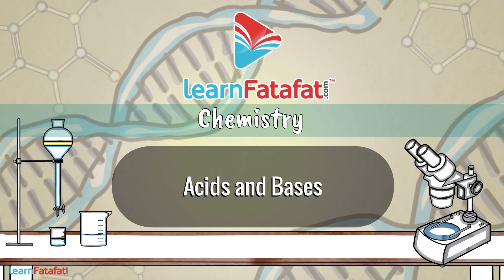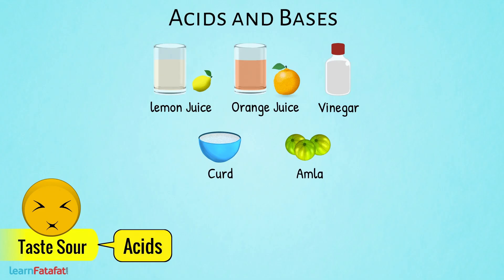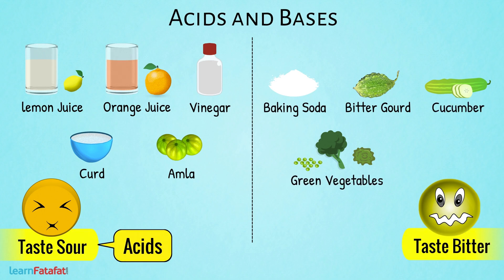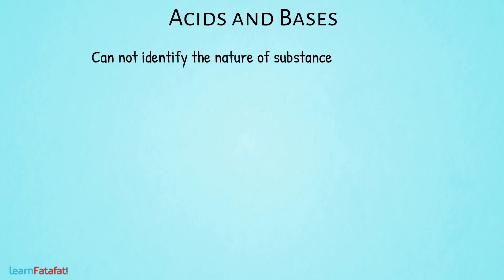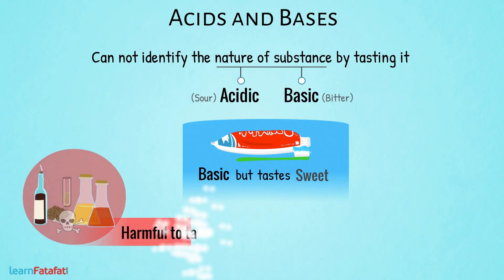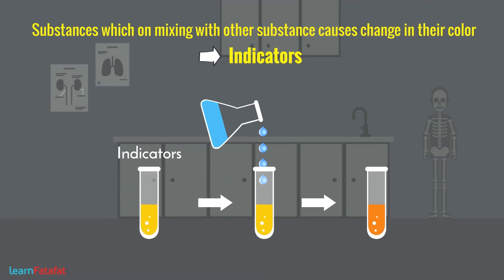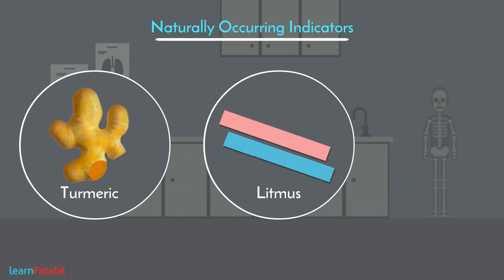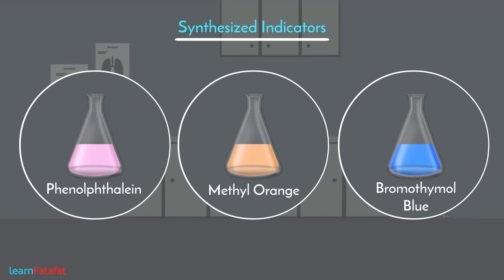Acids Bases and Salts Class 7 Science Chapter 5 - Acids and Bases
There are some substances which taste sour. Such substances are Acids.
E.g. such as lemon juice, orange juice, vinegar, curd, amla etc.

The substances which taste bitter. Such substances are Bases.
E.g. baking soda, bitter gourd, cucumber, green vegetables etc.

There are certain substances which on mixing with other substance causes change in their color. These are called Indicators. These indicators are used to identify whether the substance is an acid or a base.
Some of the naturally occurring indicators are Turmeric, litmus, petals of china rose which is also called Hibiscus etc. We also have some synthesized indicators such as phenolphthalein, Methyl orange, Bromothymol Blue.